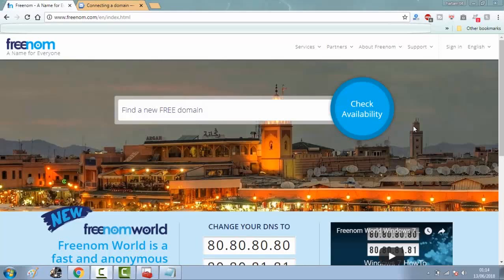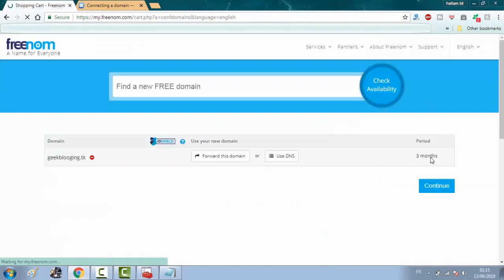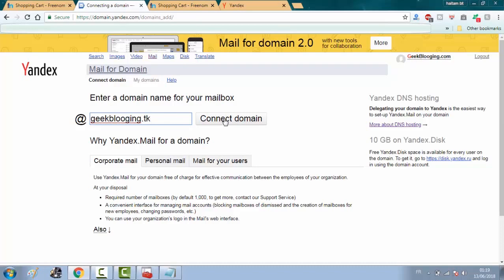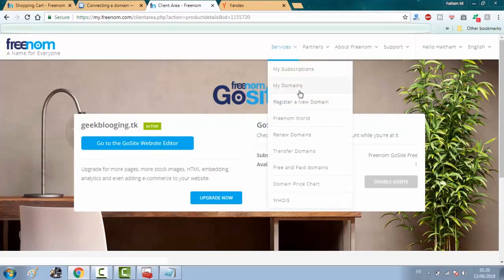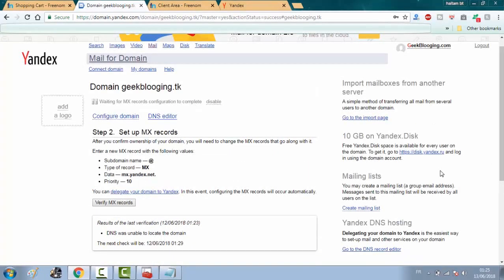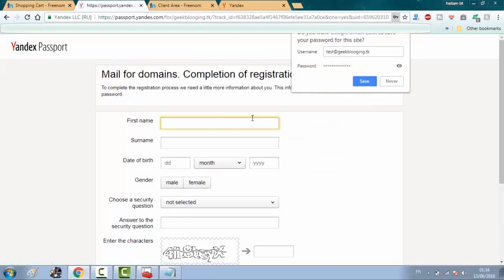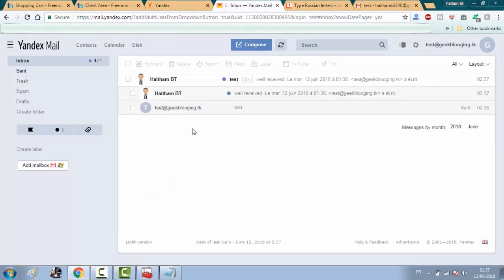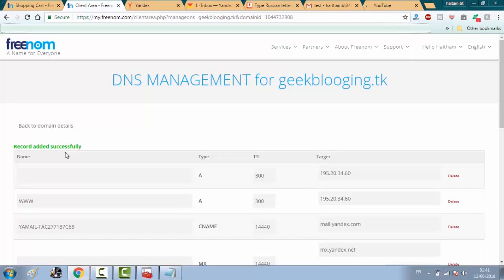Create your Own Custom Domain Email for Free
Check out my blog-post to find all useful information and codes used on the video